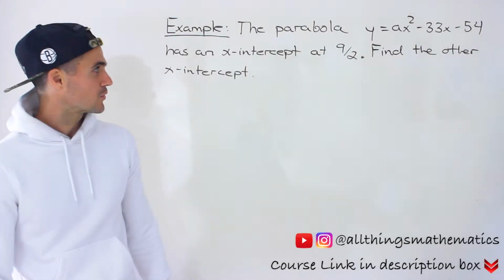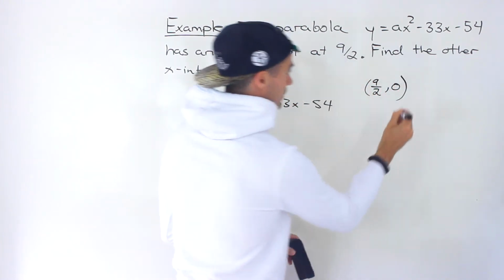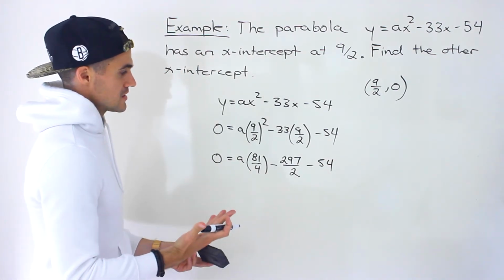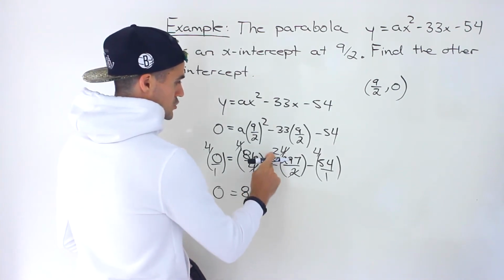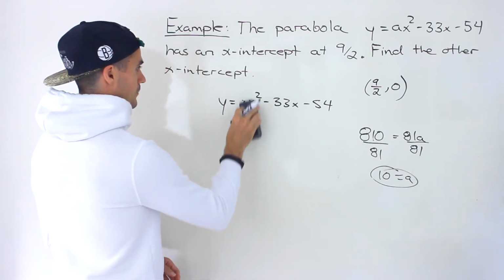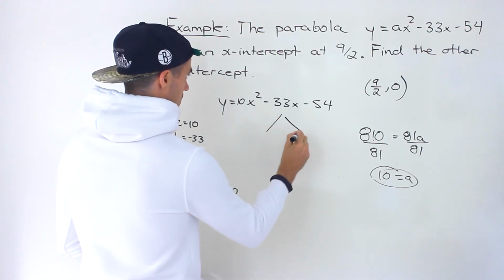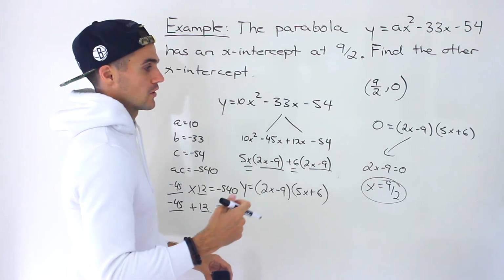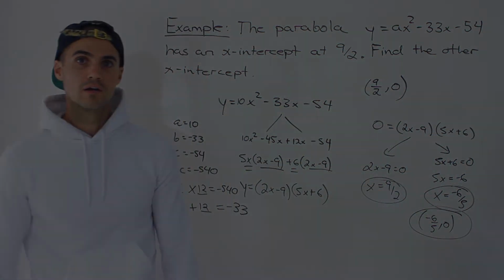Find x-intercept of quadratic given other x intercept